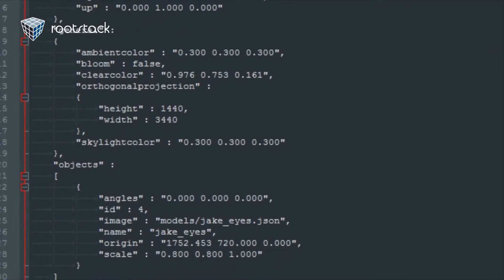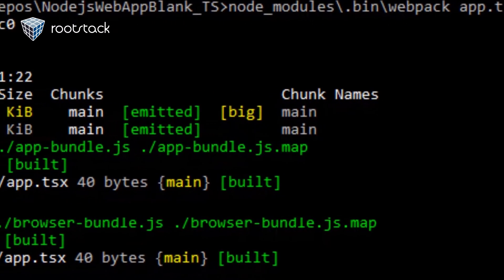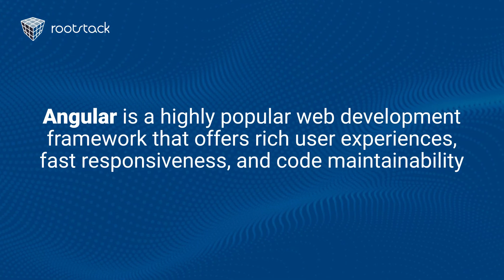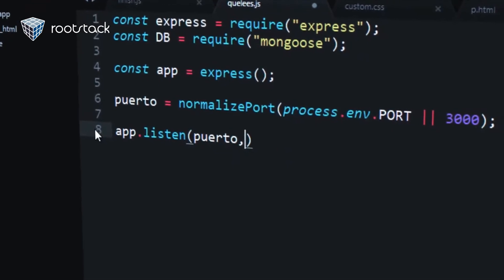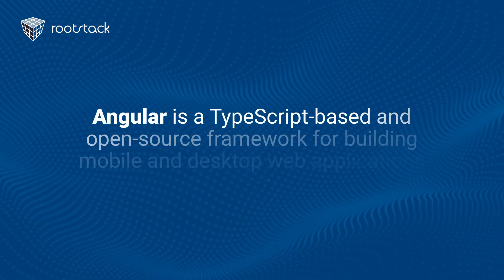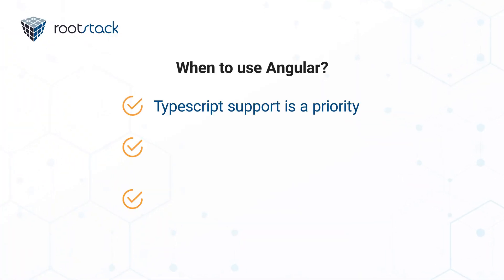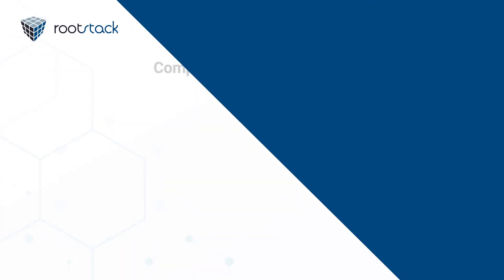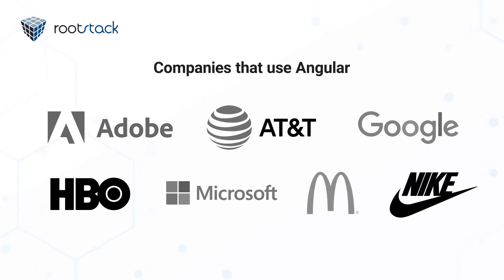Boost Your Project with Angular - The Top Technology Choice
If you're looking for the best technology for your next project, look no further than Angular. This open-source framework from Google is quickly becoming the top choice for developers worldwide, thanks to its flexibility, scalability, and ease of use. With Angular, you can boost your project and take it to the next level.

Whether you're a seasoned developer or just getting started, Angular has something to offer. Its robust feature set and extensive community support make it the ideal choice for any project, large or small. So why wait? Start boosting your project today with Angular.

Do you need this solution in your company to continue growing your business?